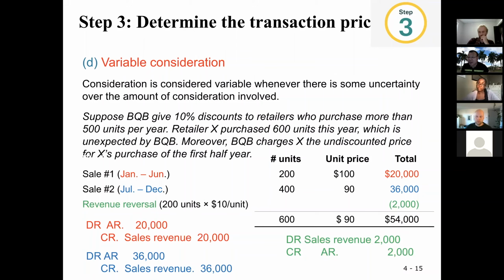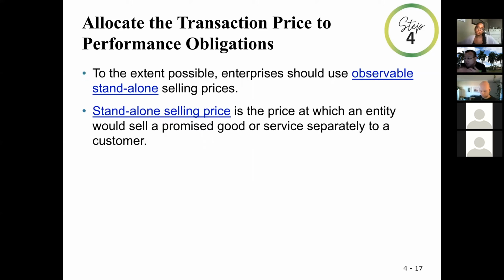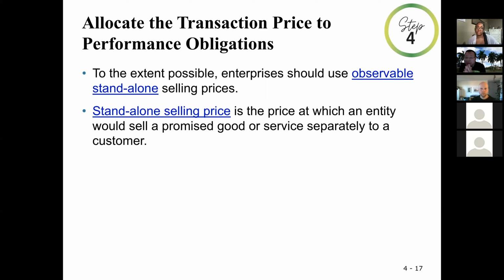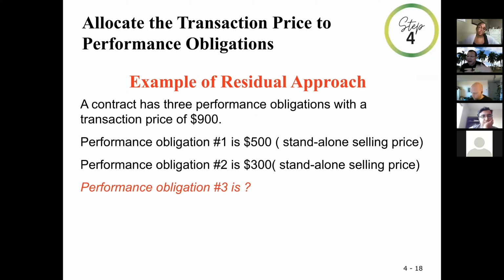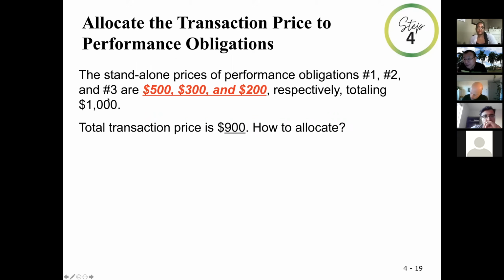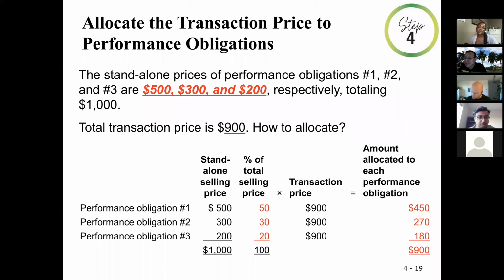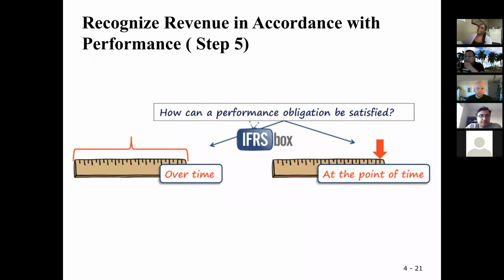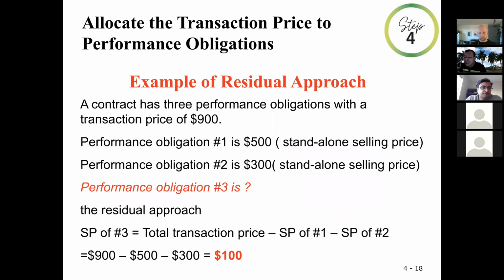Chapter 4 Step 4 allocate transaction price to performance obligations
The video discusses the process of allocating transaction prices to performance obligations in a contractual context, particularly focusing on step four of the revenue recognition model.

Step Four Overview (00:16 - 00:44): The focus shifts to allocating transaction prices to performance obligations, emphasizing the importance of using observable standalone selling prices when possible.

Observable Standalone Selling Price (00:42 - 01:03): The concept of standalone selling price is explained as the price at which a good or service would be sold separately.

Example Scenario (01:02 - 02:22): The example of a bundled internet, phone, and cable service contract with three performance obligations is used to illustrate how packages often offer a bundled price lower than the sum of individual prices.

Residual Approach (03:19 - 05:02): When standalone prices are not known, the residual approach is introduced, where known prices are allocated first, leaving the remainder for the unknown service.

Using Known Standalone Prices (05:06 - 08:17): A scenario is presented where all standalone selling prices are known, demonstrating how to allocate the total price proportionally among all obligations based on their respective standalone prices.

Break and Questions (08:21 - 09:57): The presenter concludes the segment and opens the floor for questions before taking a break, clarifying the typical approach for allocation when all information is available versus the residual method when some prices are unknown.

Overall, the video provides detailed insights into revenue allocation methods, particularly emphasizing the importance of understanding standalone selling prices and different allocation techniques.